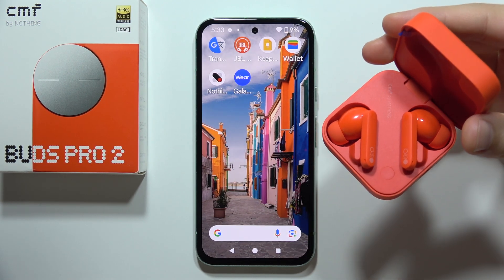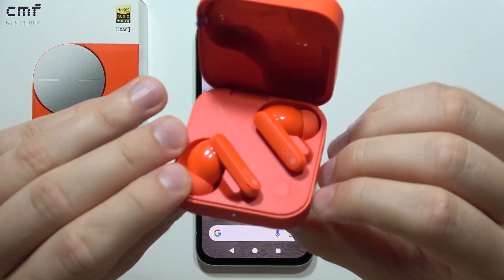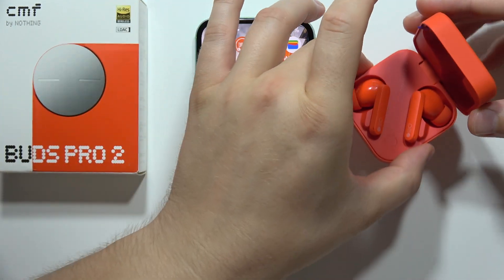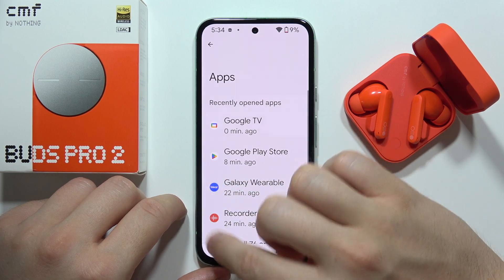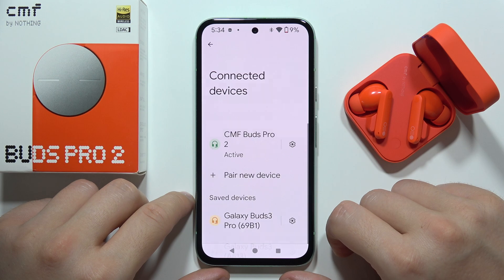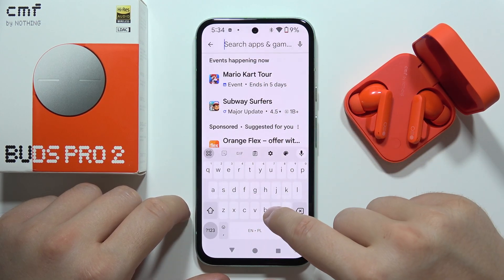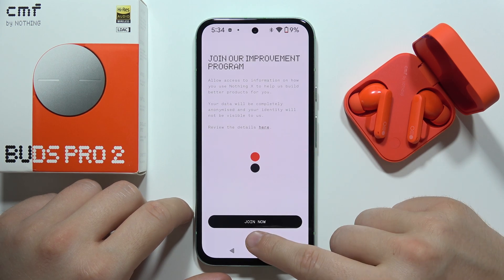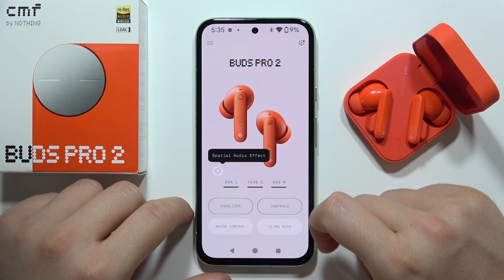CMF Buds Pro 2: How to Connect with Phone (Android Devices Pairing)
Ready to pair your CMF Buds Pro 2 with your Android phone? In this video, I'll guide you through the simple steps to connect your earbuds with Android devices. Follow along to get your CMF Buds Pro 2 up and running with your phone for a seamless listening experience. Let’s connect those earbuds!

If for some reason this video to CMF Buds Pro 2 did not help you, then leave a comment and describe your problem, I will try to respond as soon as possible and help you.